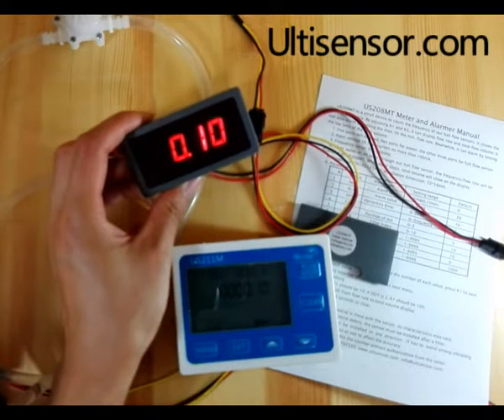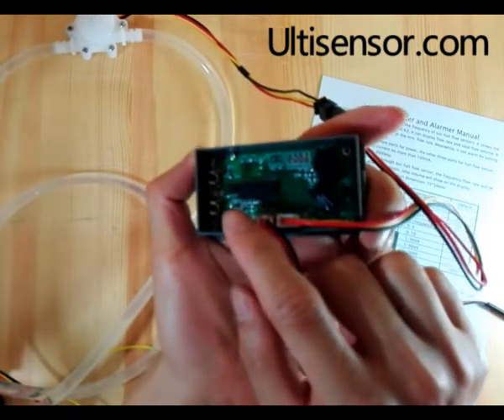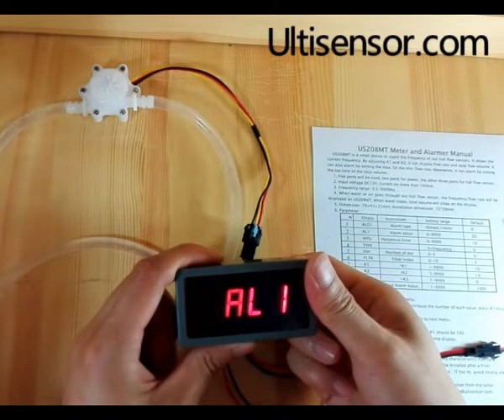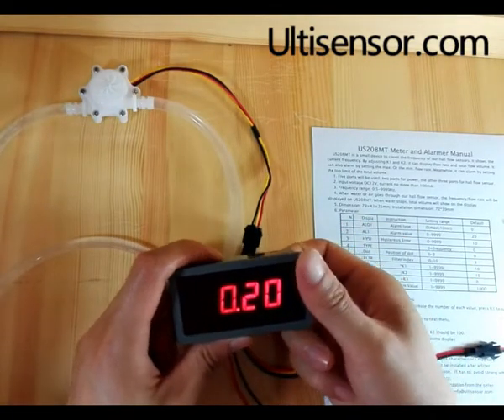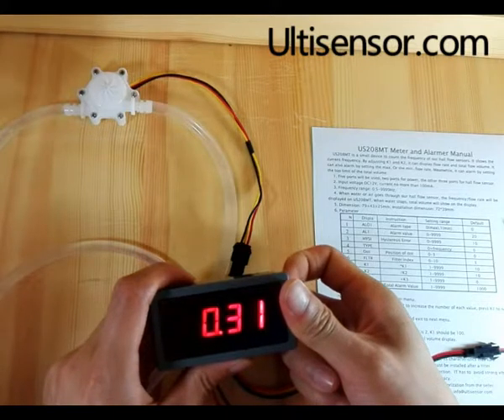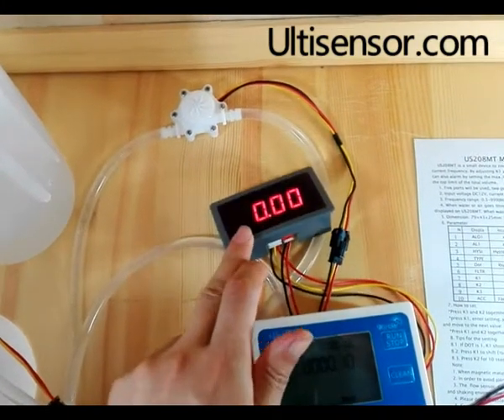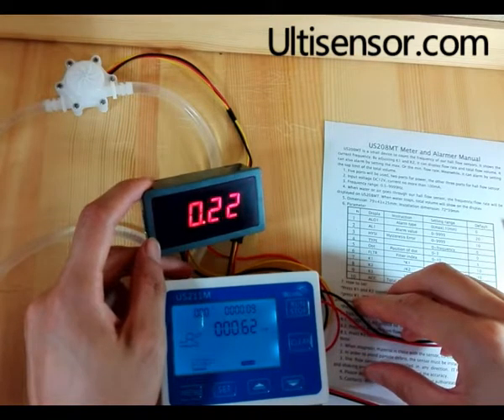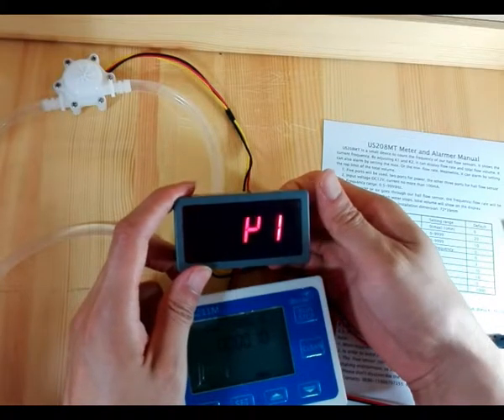US208MT Digital Flow Meter Alarmer Instruction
US208MT Flow Rate Display and Totalizer and Alarmer
US208MT can work with all of our hall flow sensors.
Main Functions:
1. Show frequency;
2. Show flow rate;
3. Show total volume;
4. Upper/lower limit alarm;
5. Total volume alarm;

Features:
1. Dimension: 79×43×25mm
2. Installation Dimension:
3. Power supply: 12V DC;